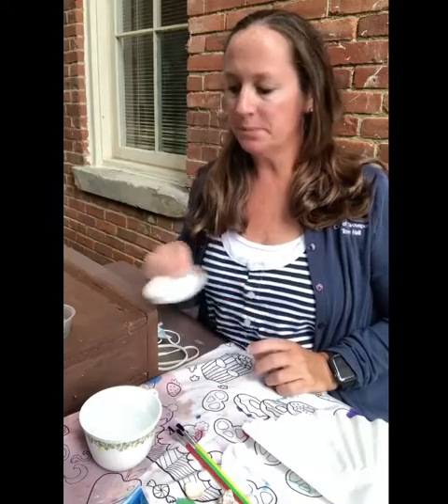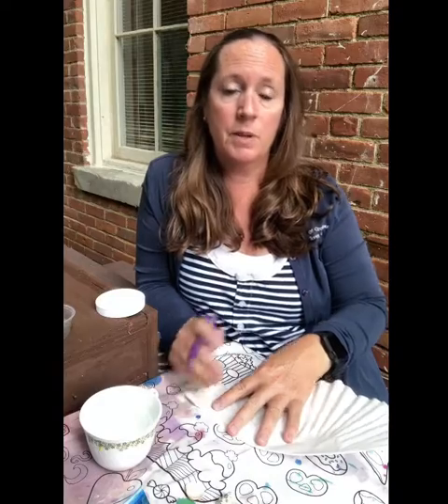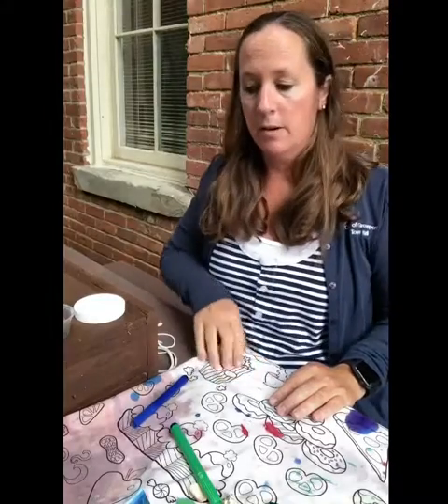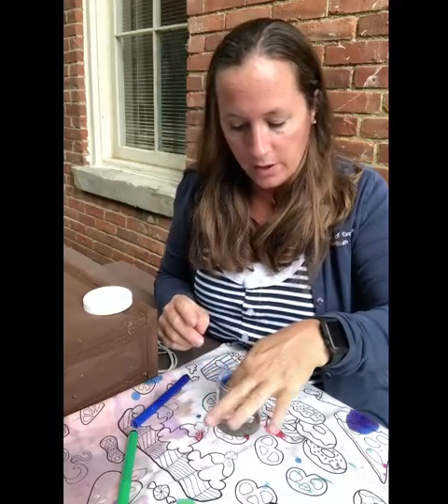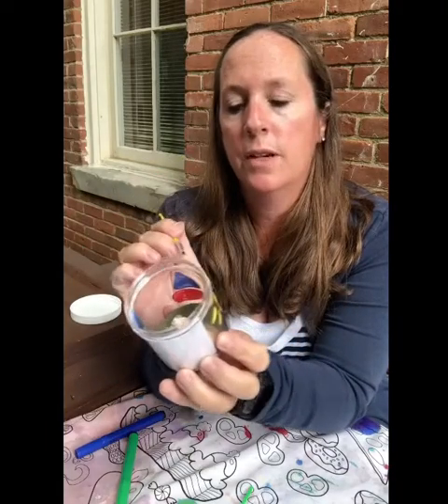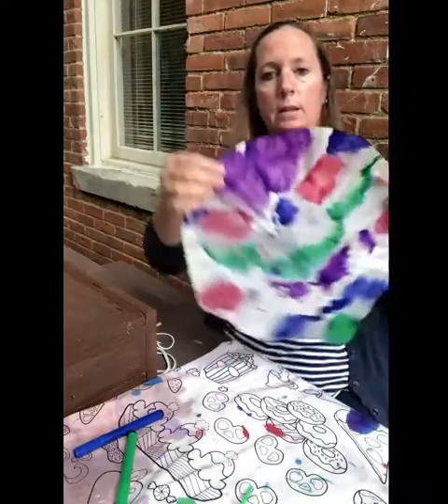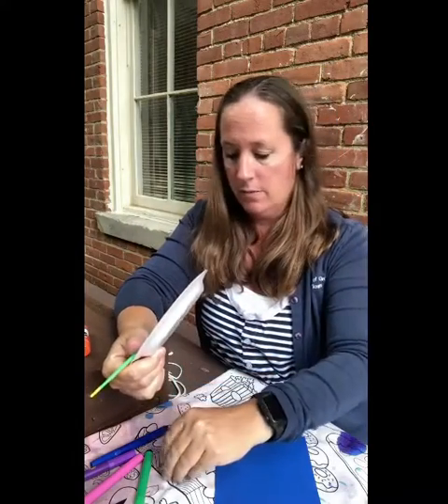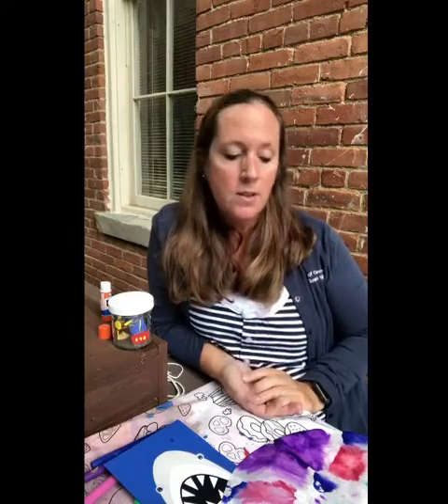Virtual Camp | 8/7 Let’s go to the beach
Can you believe it’s already time for our first Virtual Camp for August?!  So, let’s go to the beach!  Grab your kits and let’s make some beach themed crafts!